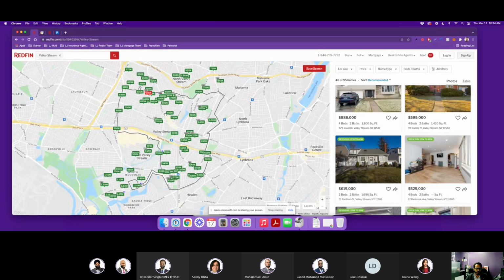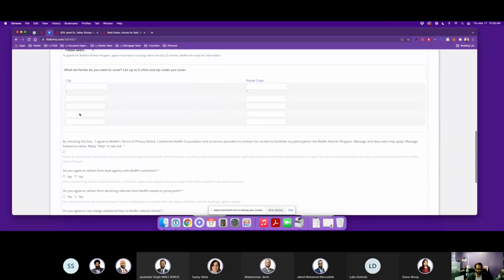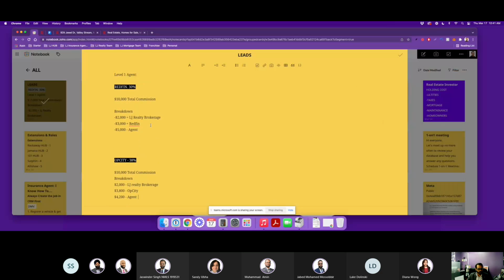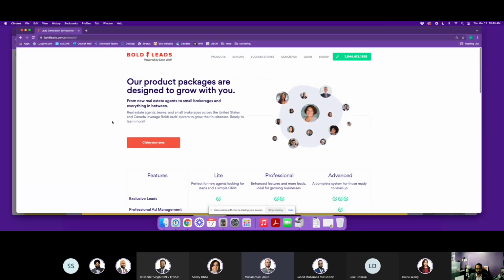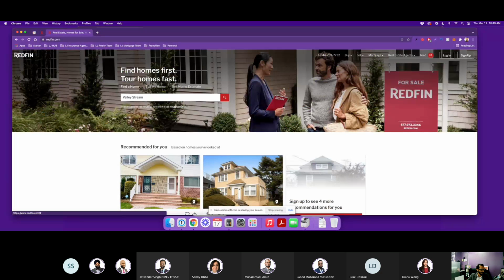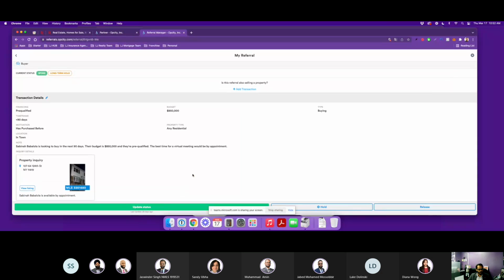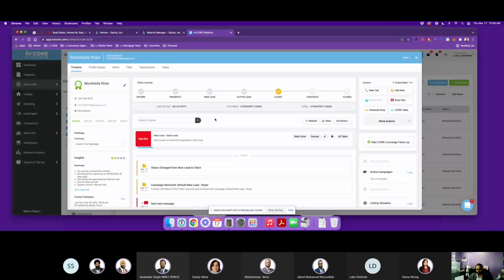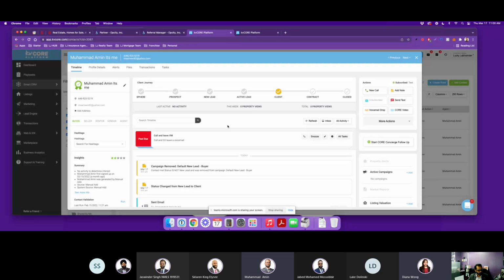Leads Redfin - LJ Realty Team